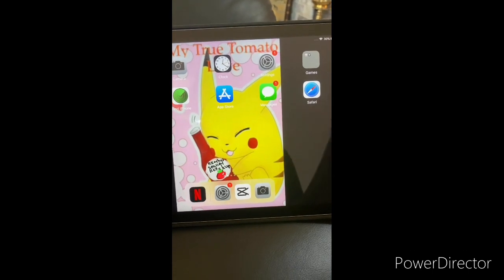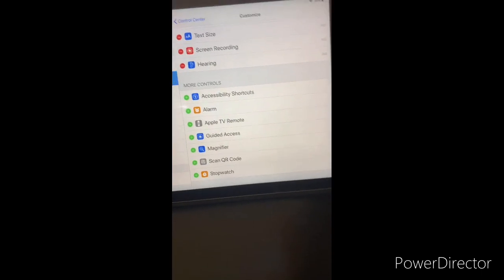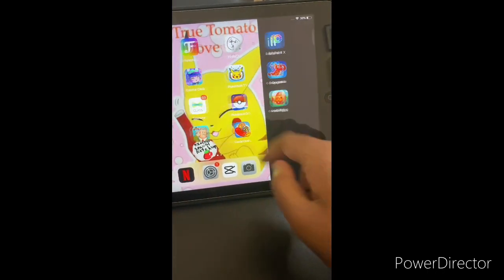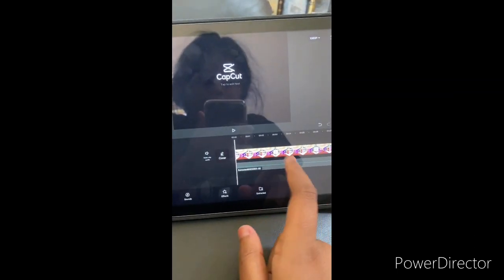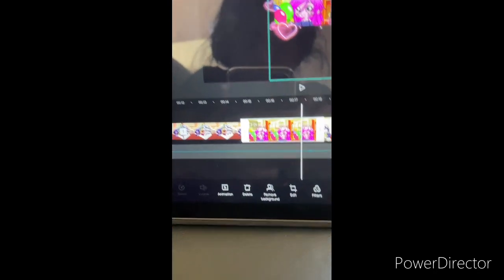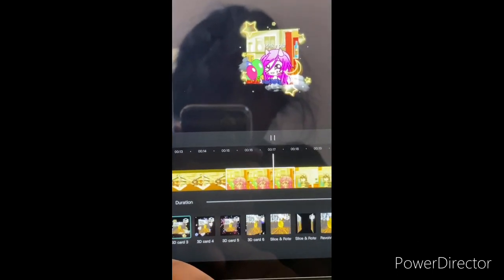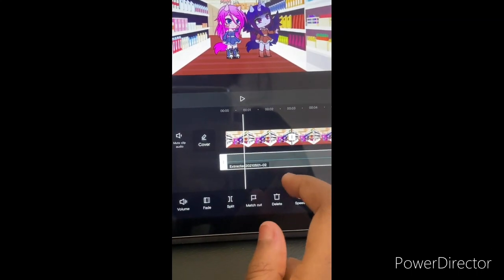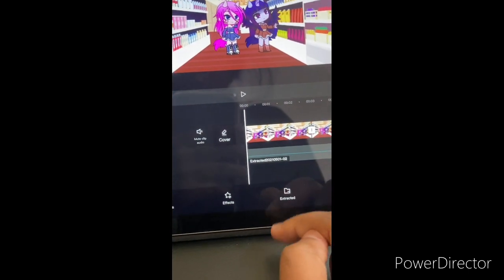how to get screen recorder/sugar crush